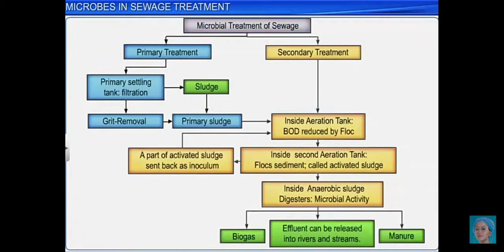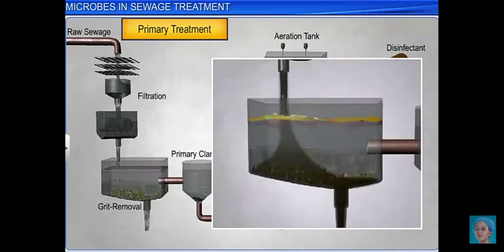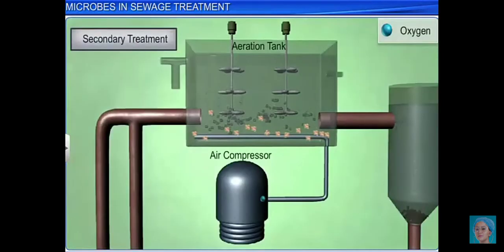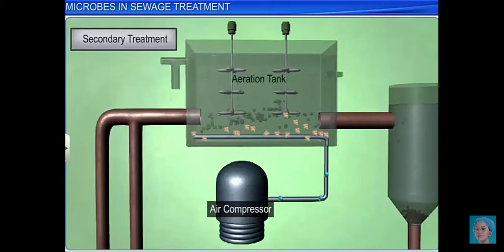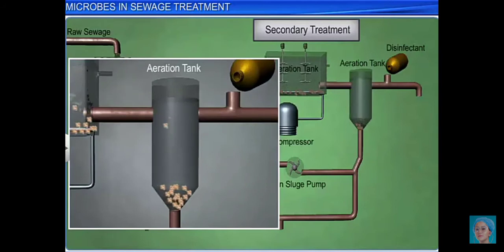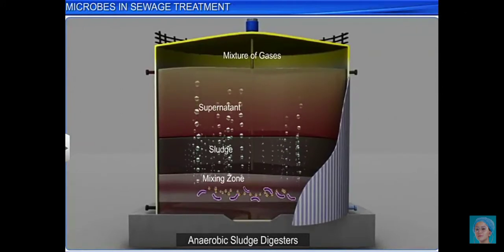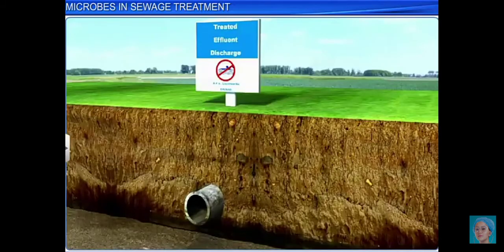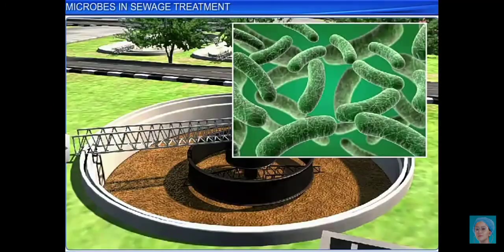microbes in sewage treatment